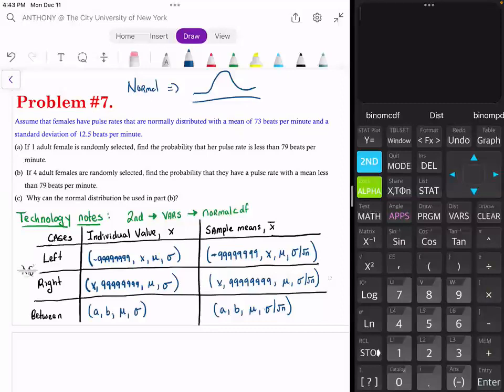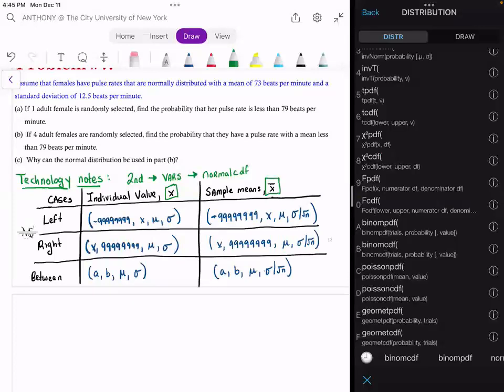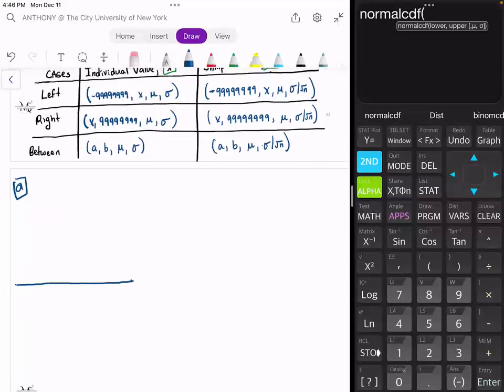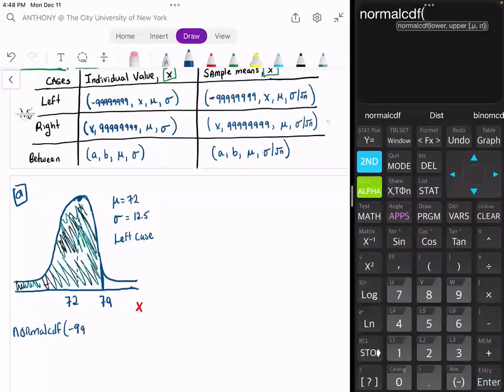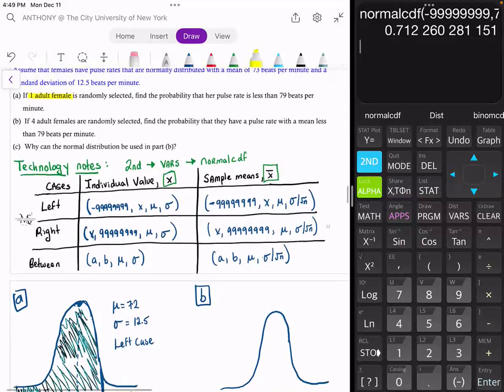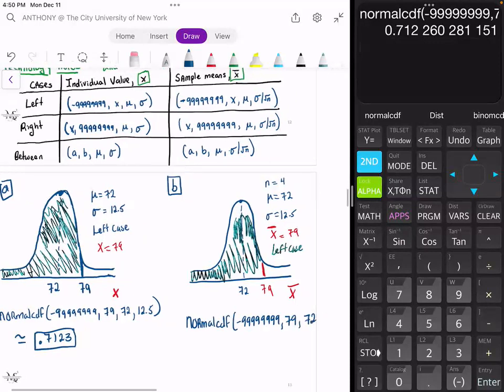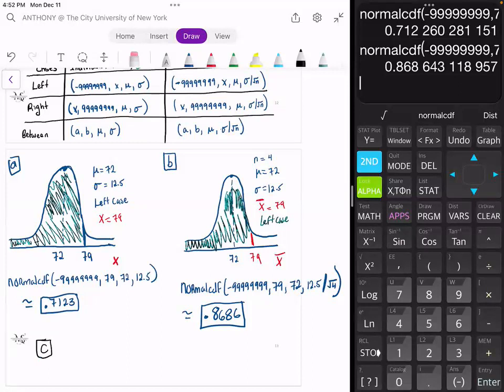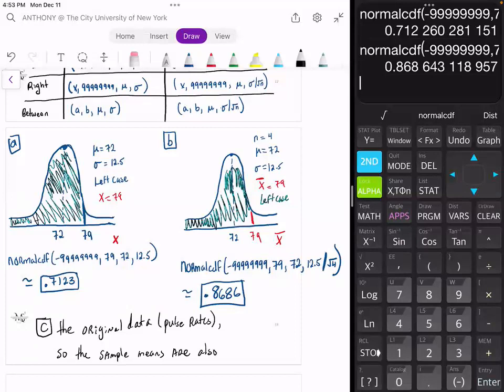Normal Distribution Example (Using Ti84, Normalcdf)